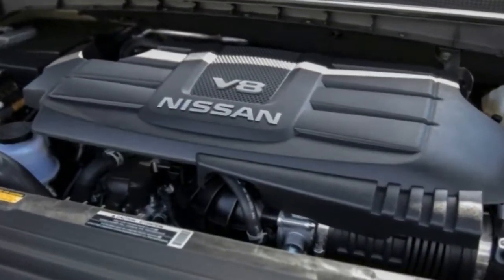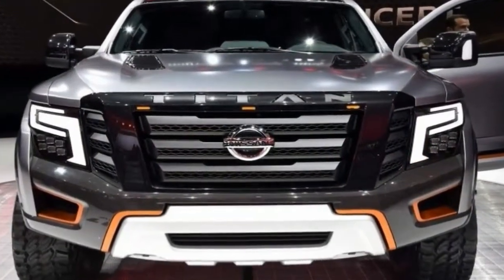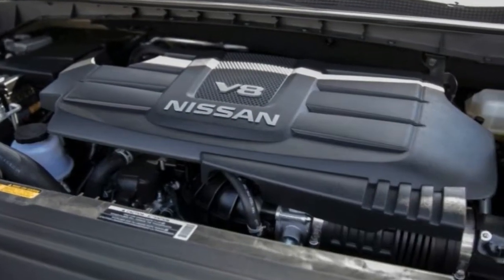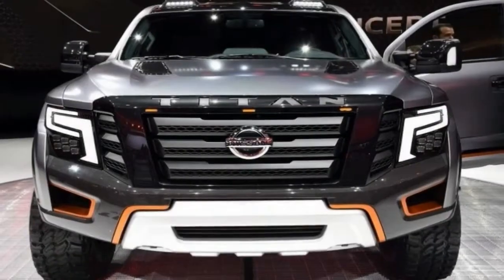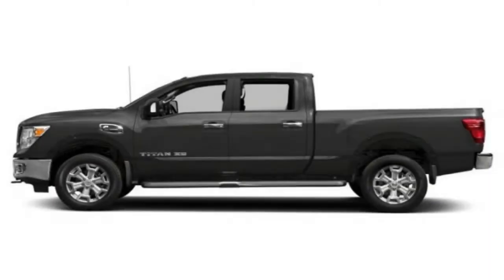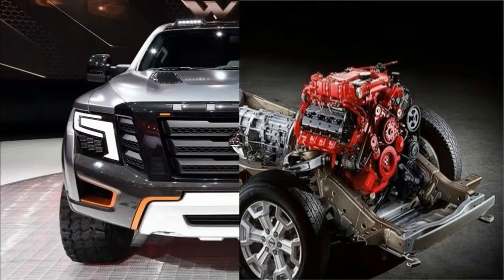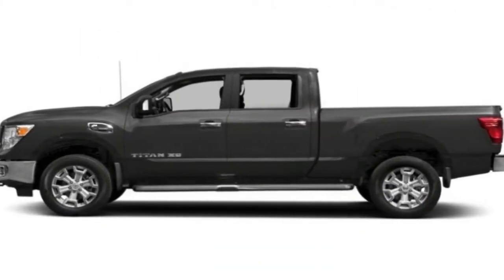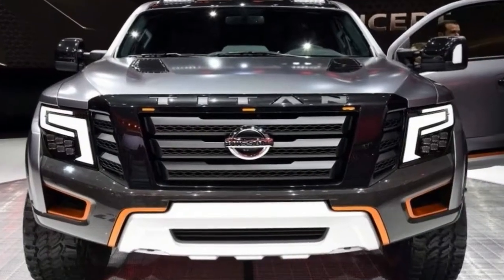HOT NEWS !!! 2018 Nissan Titan XD Engine Overview spec & price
HOT NEWS !!! 2018 Nissan Titan XD Engine Overview   spec & price - Unless you're a die-hard Nissan fan, there aren't many good reasons to buy the Titan over its competitors. Most rivals are similarly spacious and comfortable to drive, but they offer more standard features, higher-quality cabin materials, and a lower starting price. Top competitors like the Ford F-150 and Chevrolet Silverado also rate higher for predicted reliability. The biggest hiccup, however, relates to the Titan XD. The XD’s towing and hauling capacities are impressive for a light-duty truck, but they can’t compete with the heavy-duty models in this class – many of which are only slightly more expensive. It’s best to shop around before considering the Titan.

██████ GET DAILY UPDATES! NOW! ██████